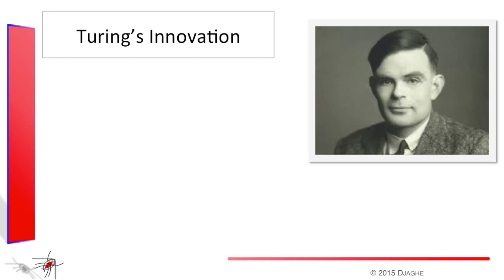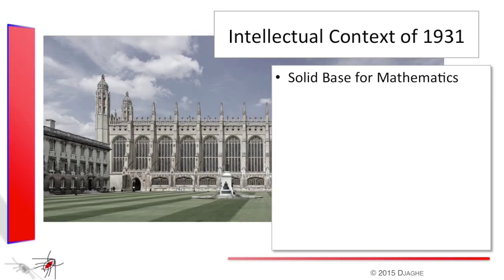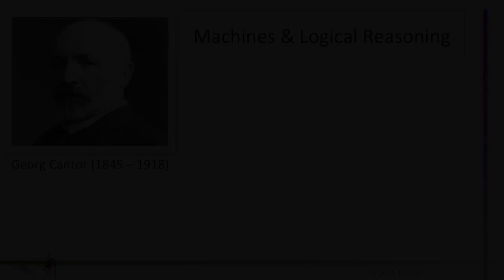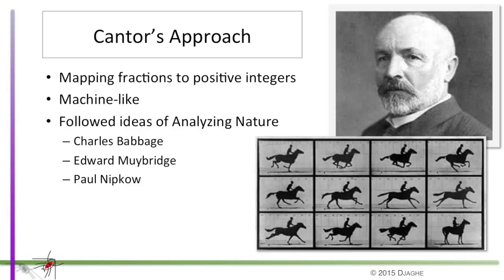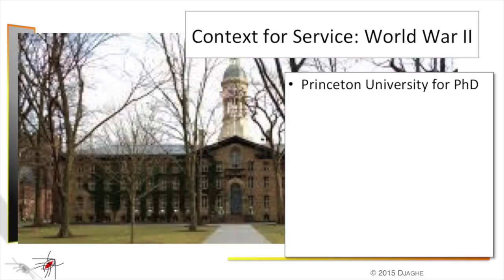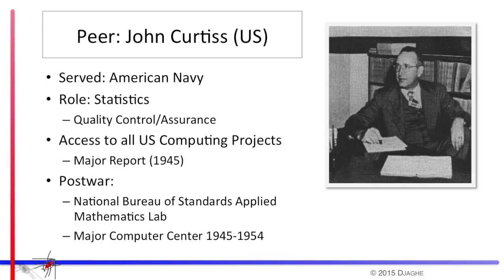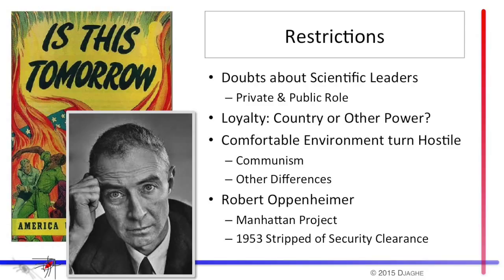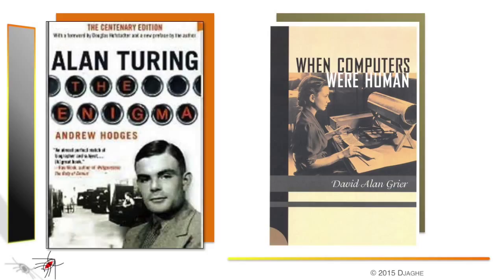Alan Turing as Innovator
A talk given at the Raytheon Innovators Series.  We know that Turing is somehow important to computing, that added something important to the field and had a tragic life in the classic meaning of that term.  This talk strips away some of that story and tries to determine what his life means to us, what he added to modernity and how he built on the ideas of his day.